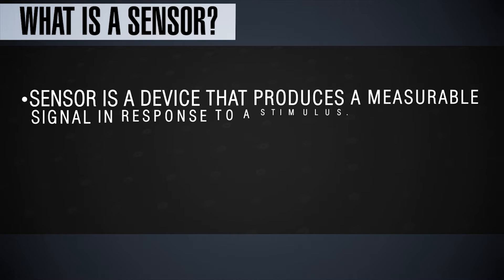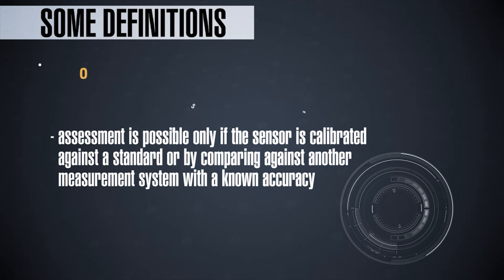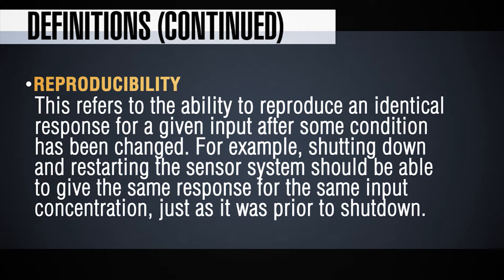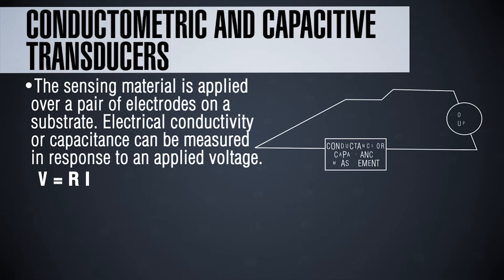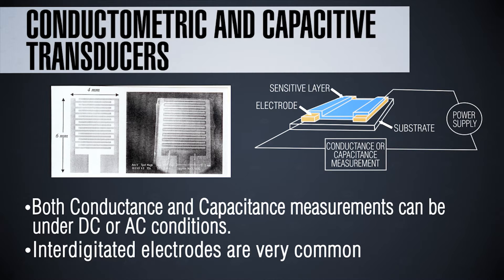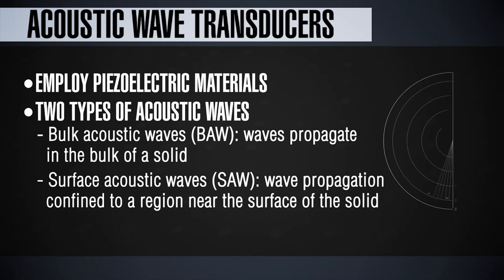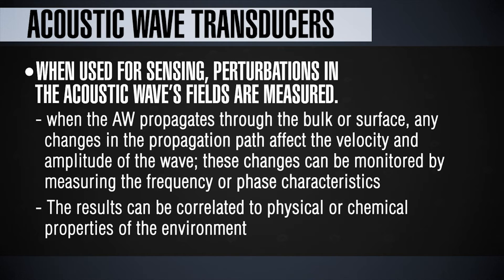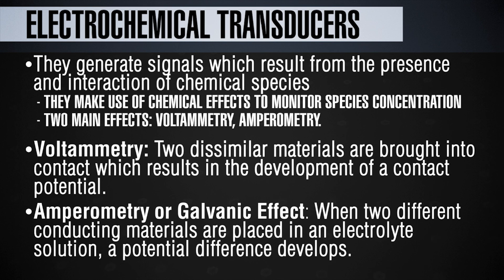Sensor Technology - Part 1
Dr. Meyya Meyyappan is chief scientist for Exploration Technology at NASA’s Ames Research Center in California’s Silicon Valley. Until June 2006, he served as the director of the Center for Nanotechnology at Ames. He also is a founding member of the Interagency Working Group on Nanotechnology (IWGN) established by the Office of Science and Technology Policy in Washington, D.C. The IWGN is responsible for developing the National Nanotechnology Initiative.